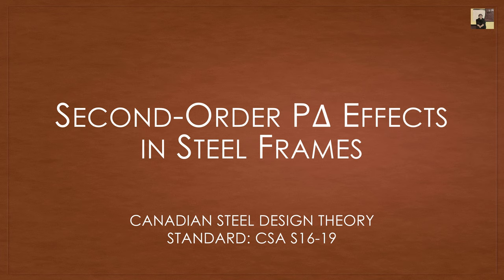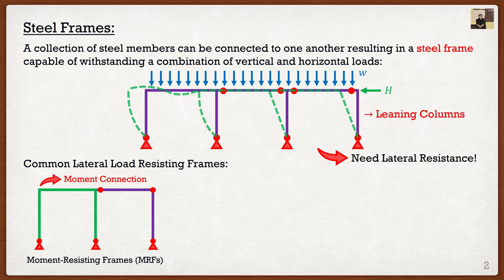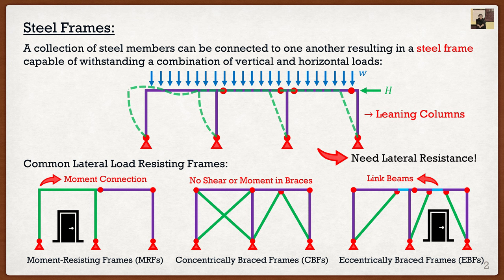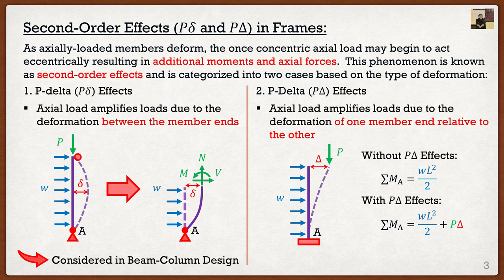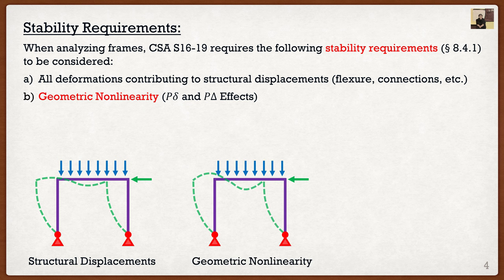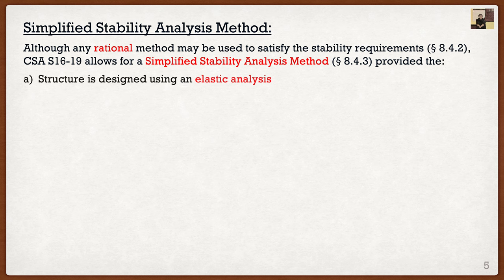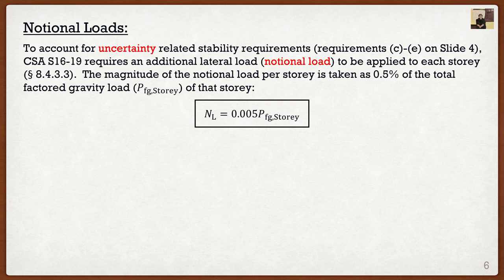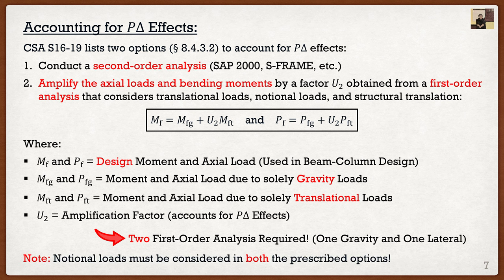Canadian Steel Design Theory (S16-19) | PΔ Effects in Steel Frames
Contents:
Introduction: (0:00)
Steel Frames: (0:58)
Second-Order (Pδ and PΔ) Effects: (8:48)
Stability Requirements: (13:50)
Simplified Stability Analysis Method: (18:05)
Notional Loads: (21:27)
Accounting for PΔ Effects: (24:28)
Calculating the Amplification Factor U2: (28:35)
Simplified Stability Analysis Procedure: (32:43)